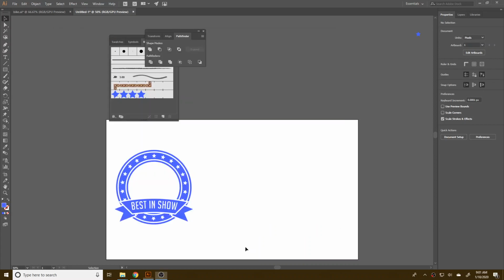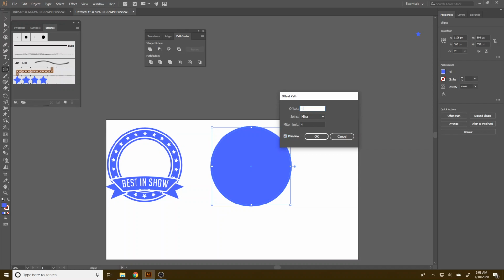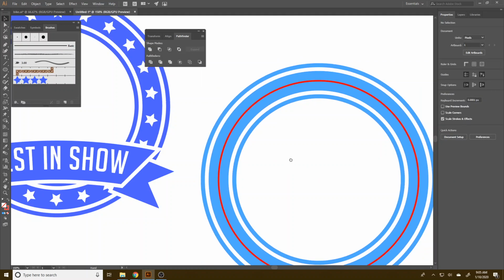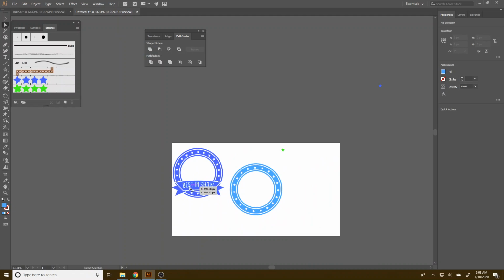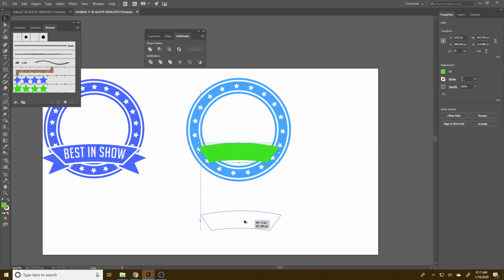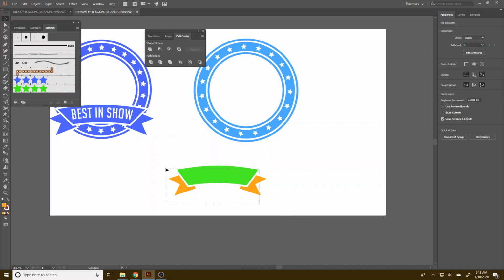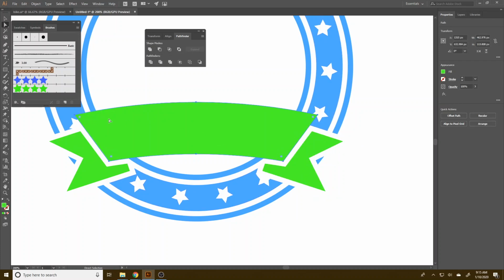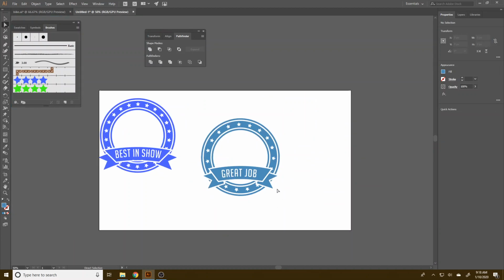Using a Pattern Brush for your Badges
Pattern brushes are perhaps the easiest way to get a repeating shape along a circle.